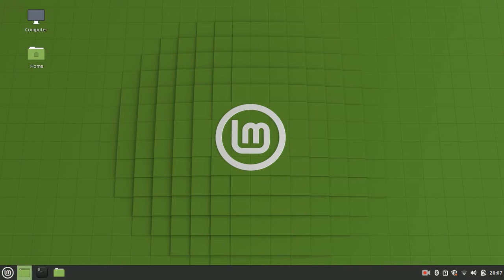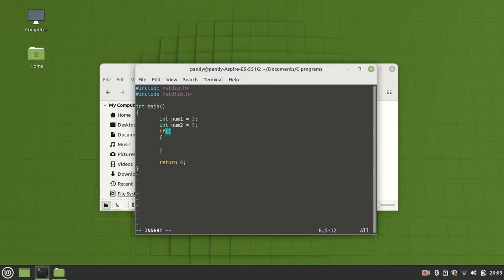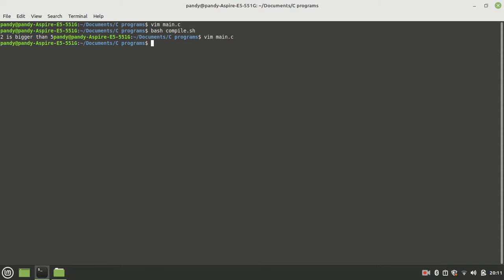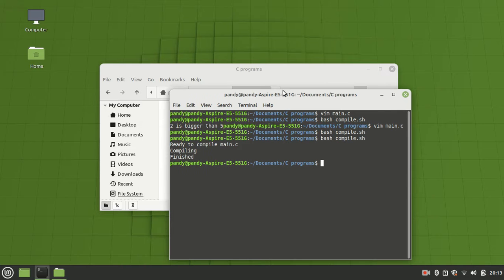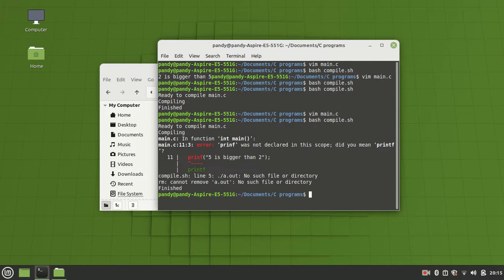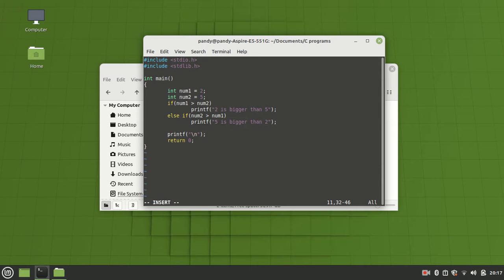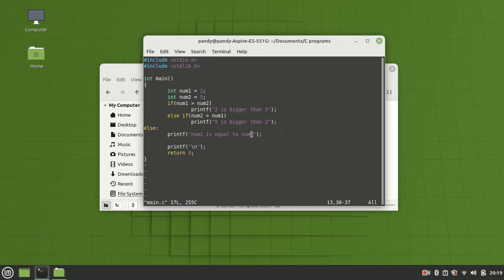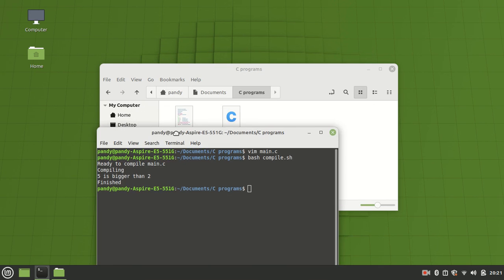If statements (C)